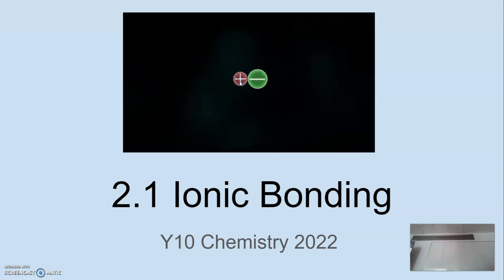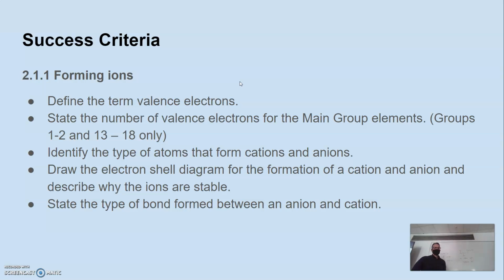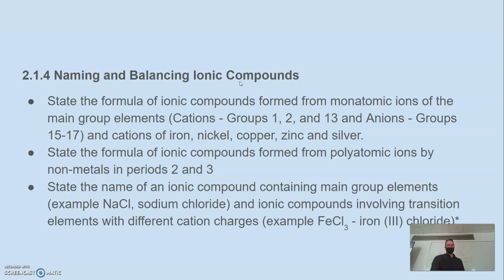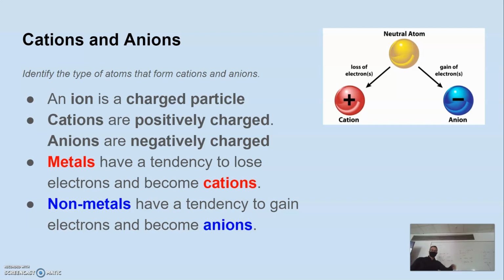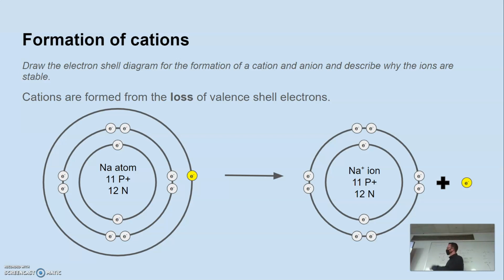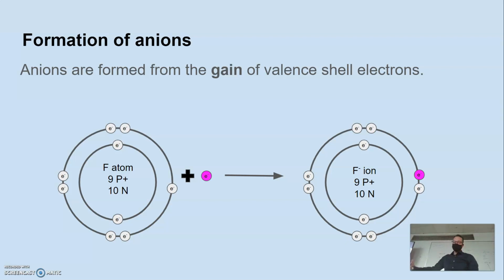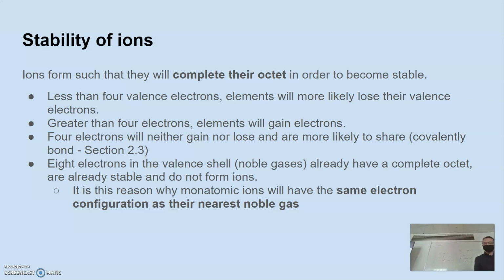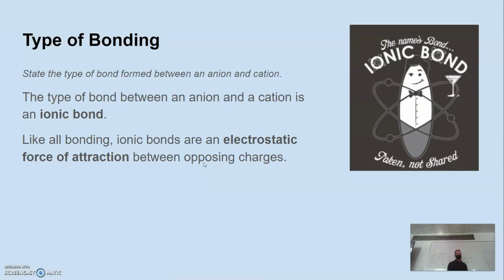2.1.1 - Ionic Bonding Introduction